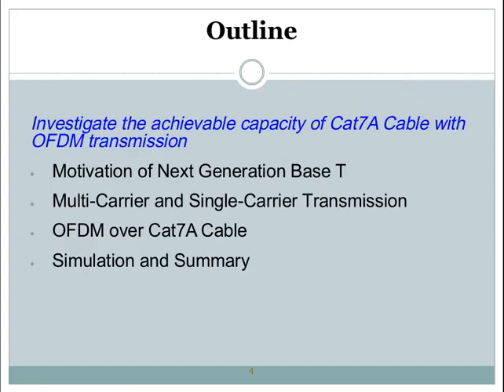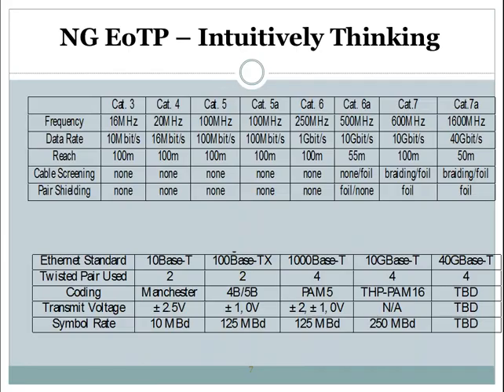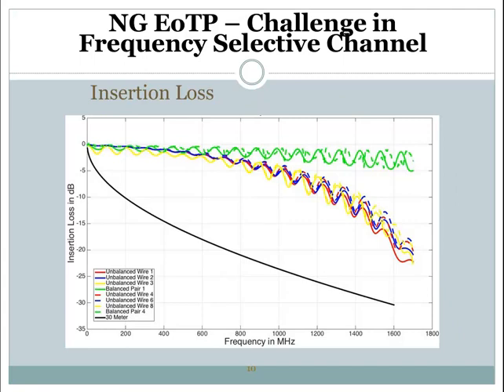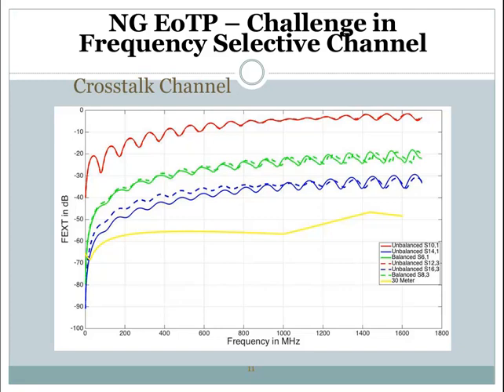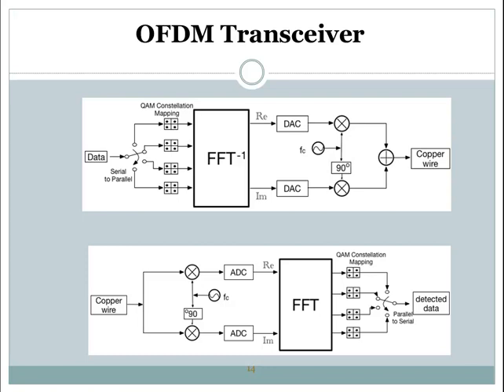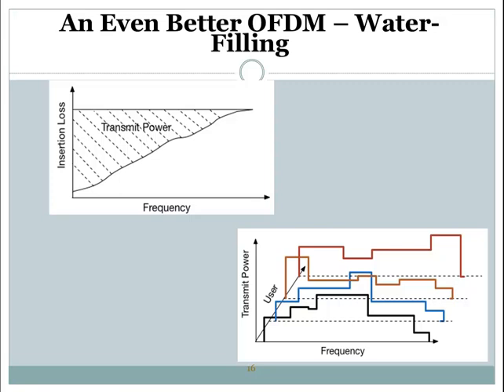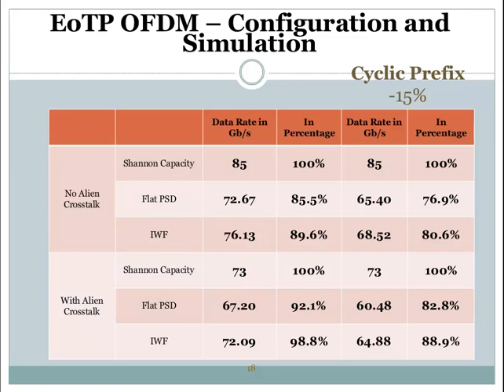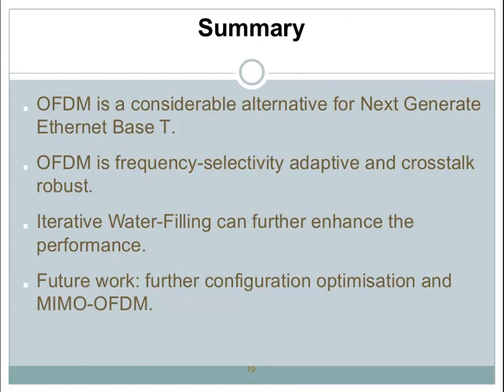OFDM Based Ethernet Transmission over Copper Twisted Pair Cables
Featuring: Beier Li, Ph.D. Student, De Montfort University (Leicester, UK)

Copper cable has been used as a physical medium from the earliest analog telephony network to today’s digital communication networks. The physical nature of the copper metal shows growing insertion loss and increasing coupling between the conductors towards higher frequency. Orthogonal Frequency Division Multiplexing (OFDM) is a multi-carrier modulation scheme, which was invented to cope the frequency selectivity in communication channels. The xDSL network, which delivers high speed data service over the existing telephony networks, adopted OFDM as the modulation scheme from the beginning. The other major copper cable-based access network, the Data Over Cable Service Interface Specification (DOCSIS), has also adopted OFDM, where the extended frequency band causes degraded channel condition.

Following the massive commercial deployment of 10G BASE-T and the development of 40G BASE-T, twisted pair based copper cable Ethernet is looking towards the next standard of probably 100Gbps. Intuitively, the straight forward approach for higher data rates is to upgrade the heritage of previous standards. However, this legacy may not be the best way to extend the throughput, reach or both. In this talk, the three copper-based communication systems are introduced, and the OFDM modulation is discussed as a candidate transmission technology for future xBASE-T Ethernet evolution.